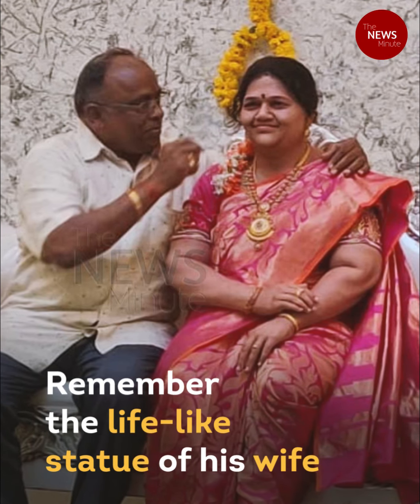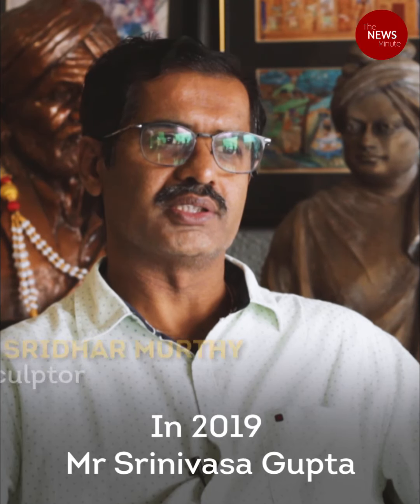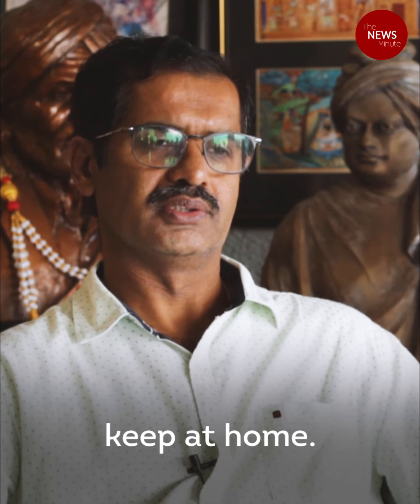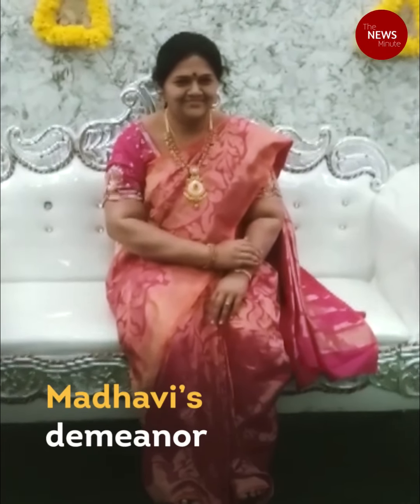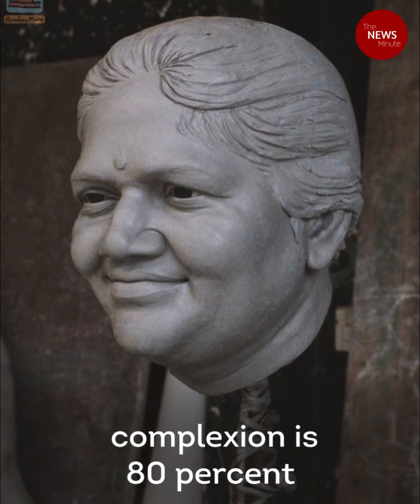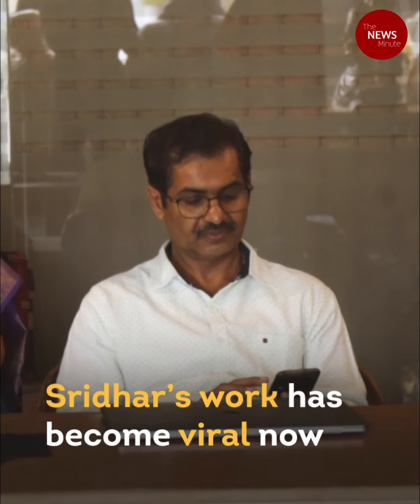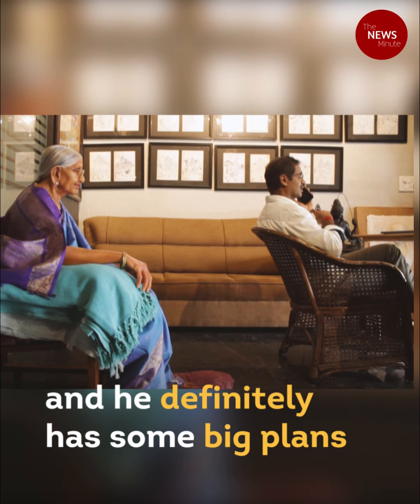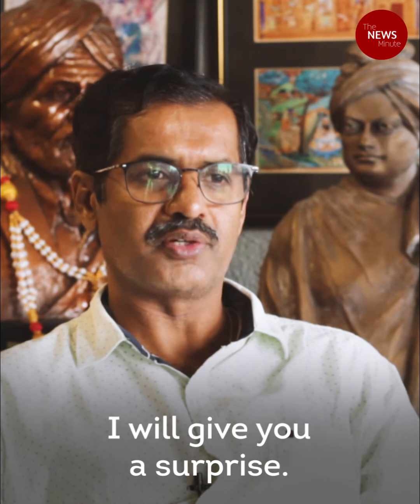Meet the sculptors behind the viral statue of the Karnataka woman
Run by renowned sculptor M Sridhar Murthy, Gombay Mane was started only in 2017. Sridhar, who hails from a lineage of sculptors, talks animatedly about his ancestors, many of whom he claims were artisans in courts of Mysuru kings.